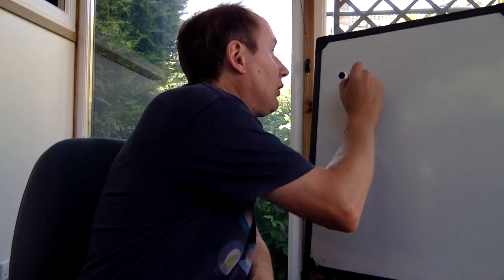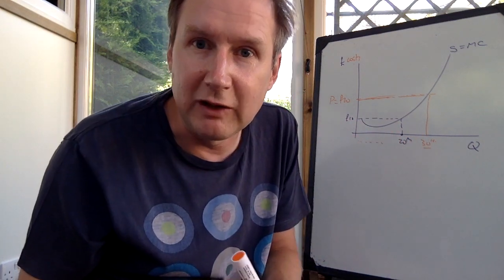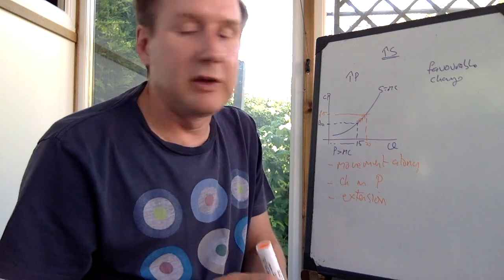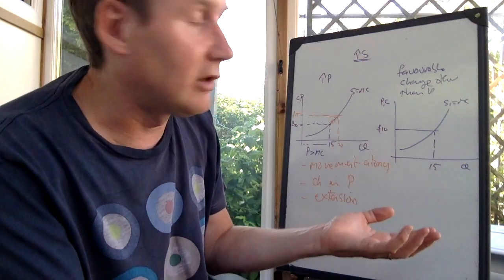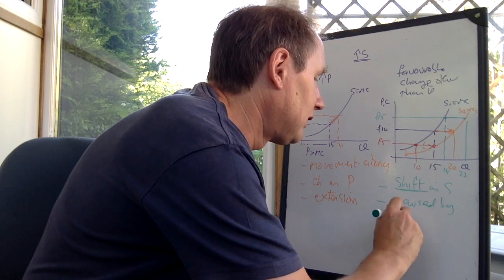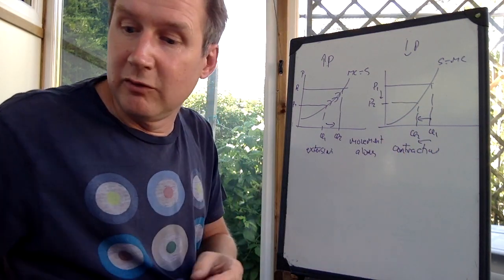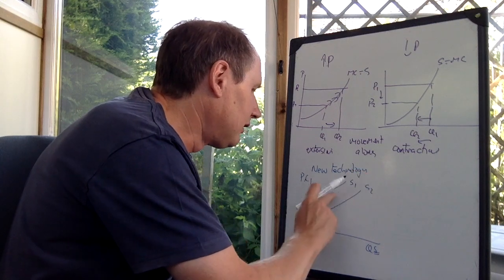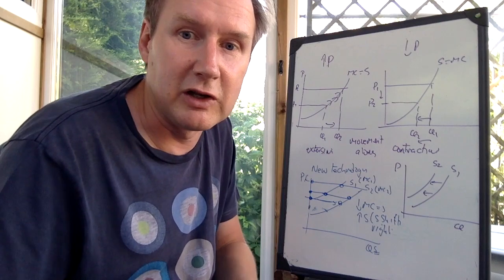Shifts and movements along supply curves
This video is about supply curves